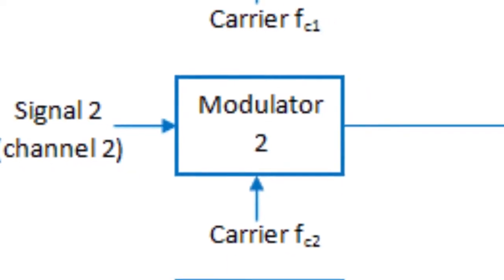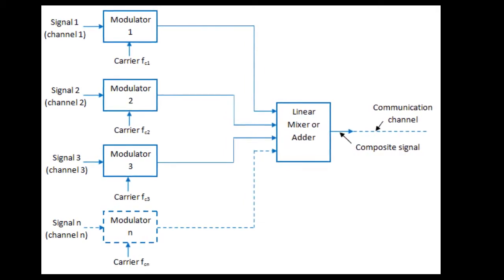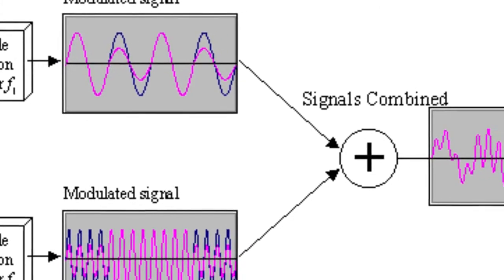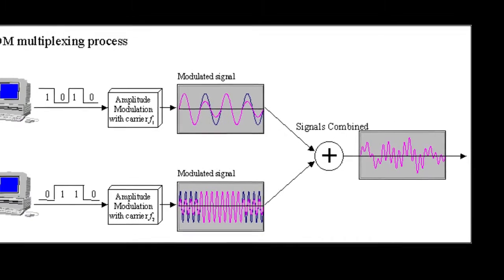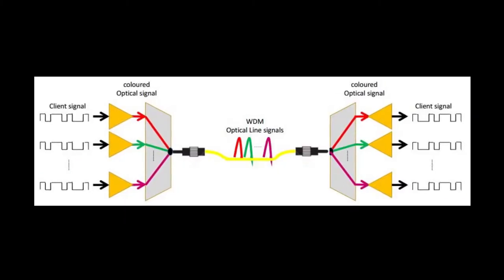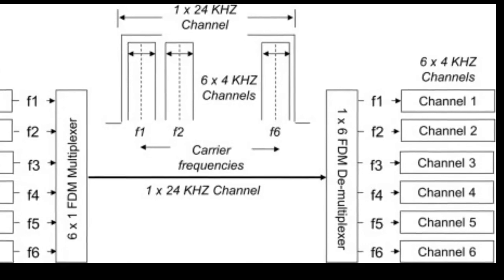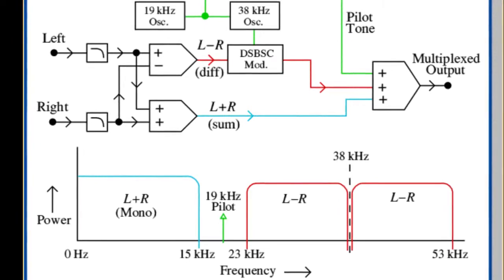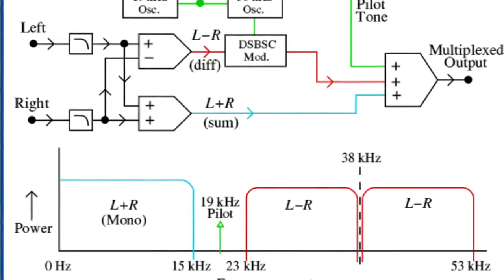Frequency-Division Multiplexing (FDM) - Network Encyclopedia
Frequency-Division Multiplexing (FDM) is a signal transmission technology in which multiple signals can simultaneously be transmitted over the same line or channel.

Frequency-division multiplexing (FDM) can be used in both wired and wireless networking for transmitting large amounts of data at high speeds. FDM is the simplest and oldest form of multiplexing in wireless networking technology.